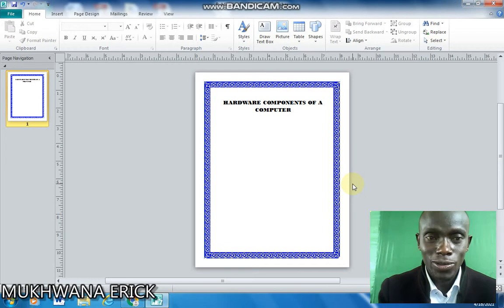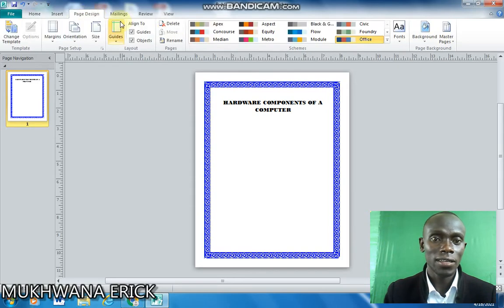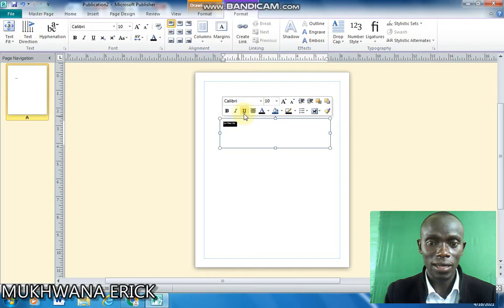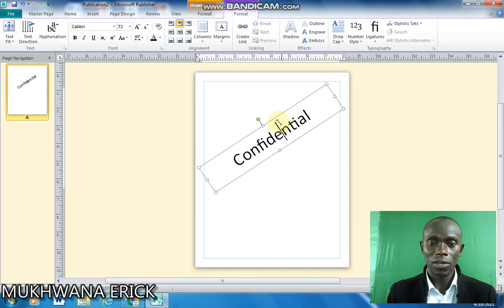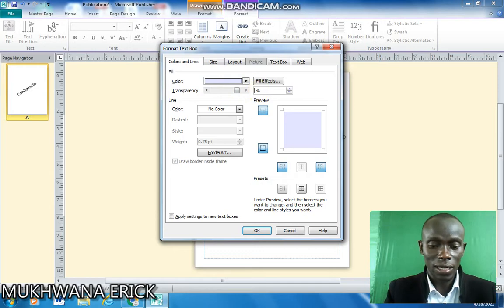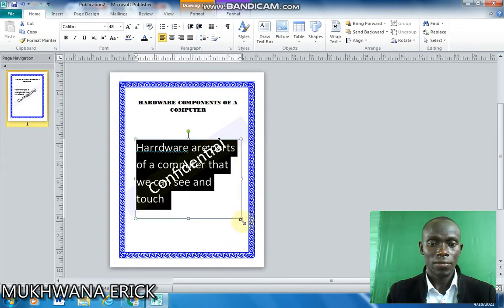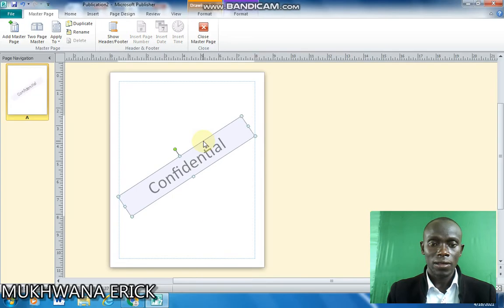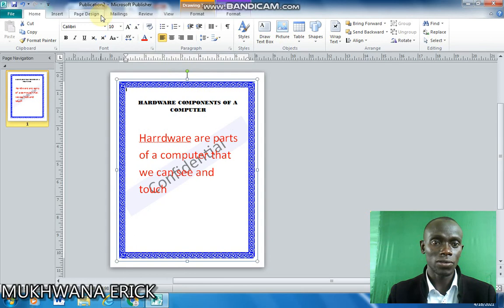How to insert a Water mark in Publisher 2010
In this tutorial you will learn how to insert a text watermark in your Microsoft Publisher 2010  design.